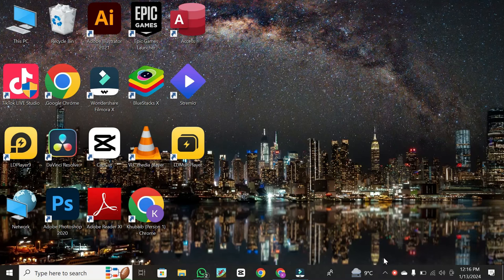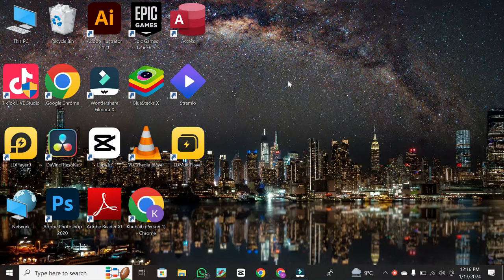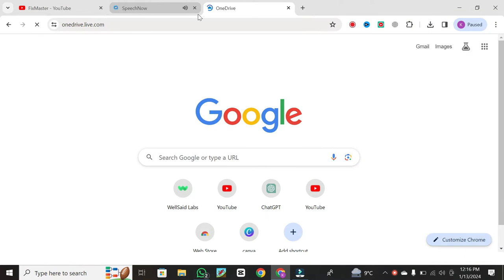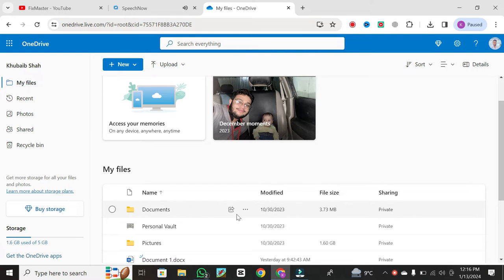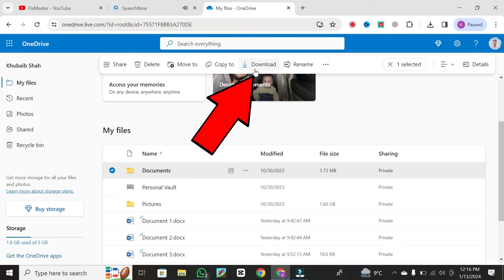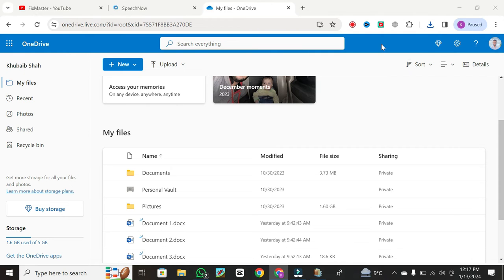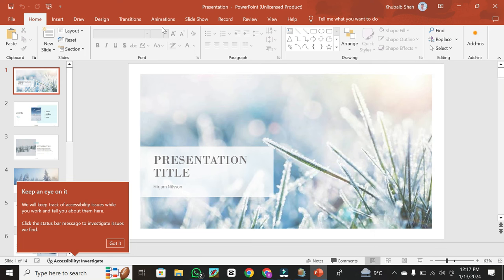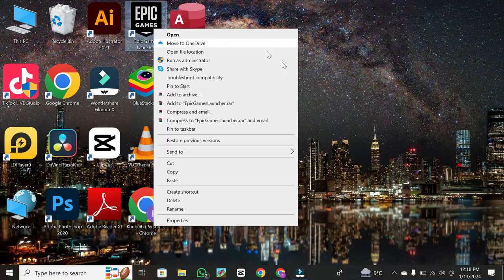How to Download Files From OneDrive to Computer | Save Files To Desktop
Learn How to Download Files From OneDrive to a Computer in this easy tutorial.' Explore the step-by-step process of saving files to your desktop from OneDrive, and learn the art of seamlessly downloading photos to your laptop or PC. Streamline your workflow and ensure your important documents and memories are easily accessible. Follow our tutorial for a hassle-free experience in downloading files from OneDrive to your computer, unlocking the power of cloud-based storage.